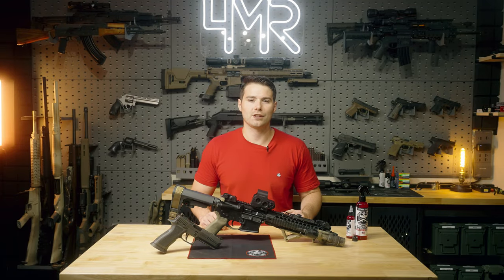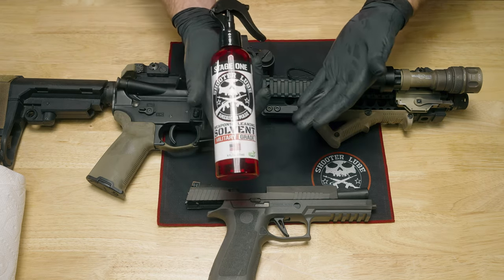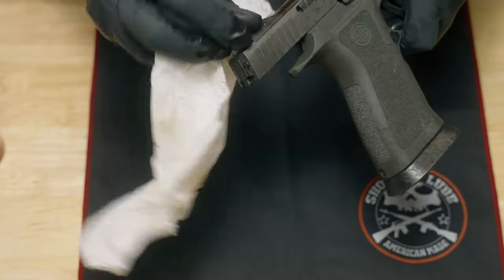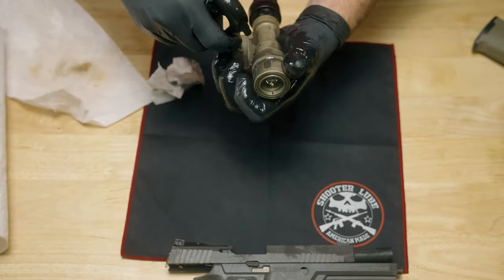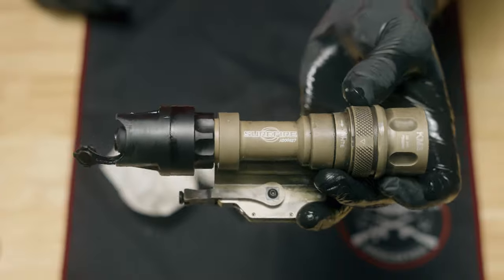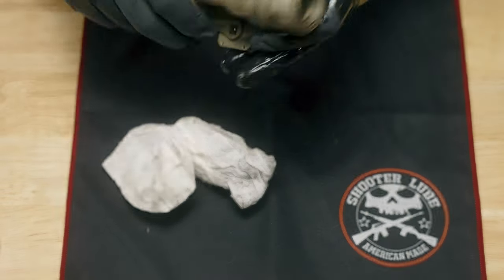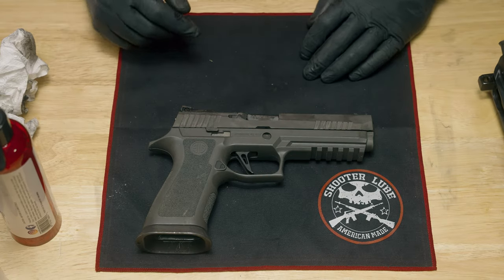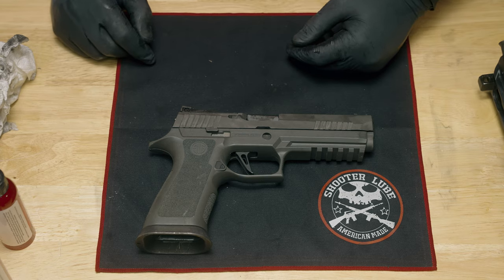How Well Does Shooter Lube Clean Guns?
A quick overview to see how well Shooter Lube can break down carbon buildup in even the worst of circumstances.

Support the 4MR Ranch Channel by:
1) Giving this video a thumbs up
3) Leaving your feedback in the comments
4) Sharing this video

Camera I use
Microphone I use

Music Copyright Code: ALVBTMFKTCXHTMF2